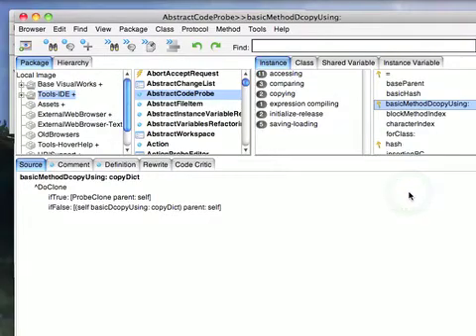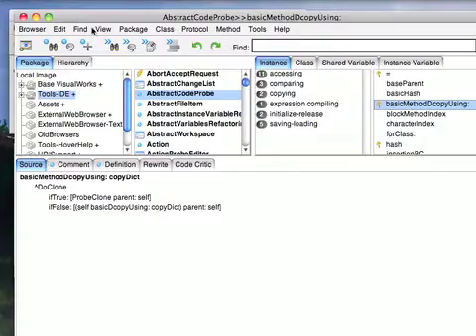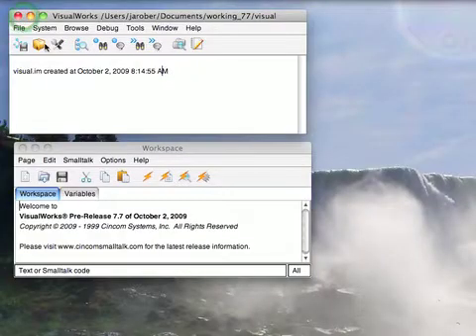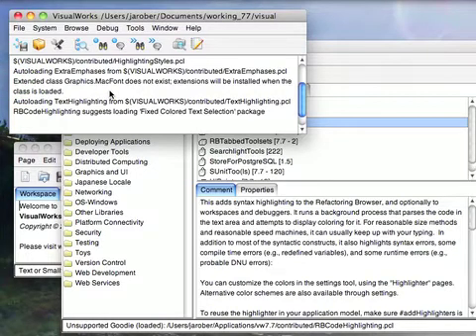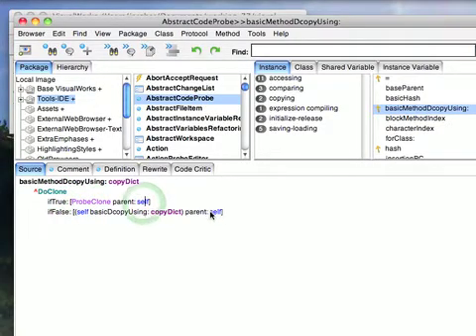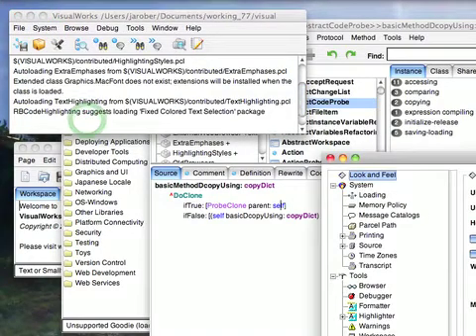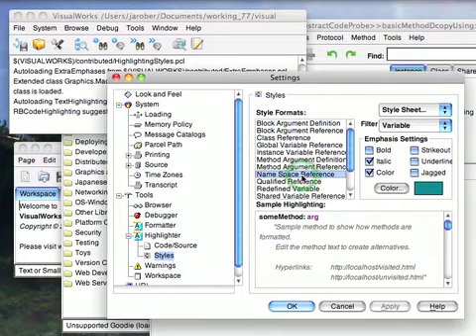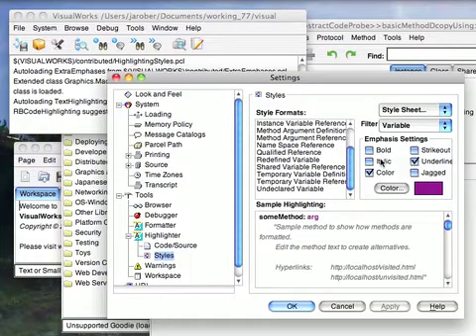Tutorial: VisualWorks Basic Introduction - Color Syntax Highlighting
A look at color syntax highlighting - how to load and configure it.